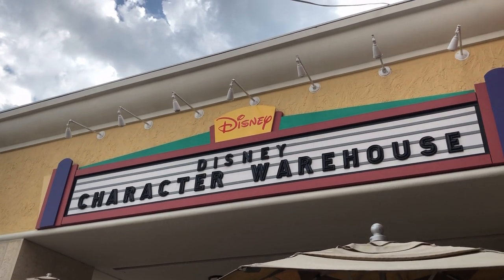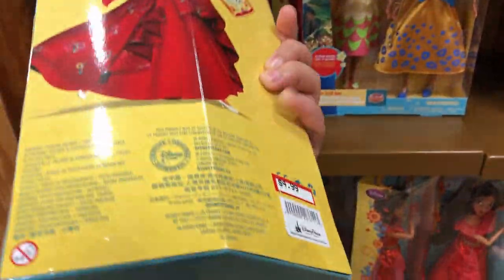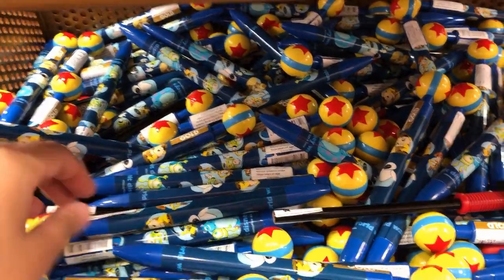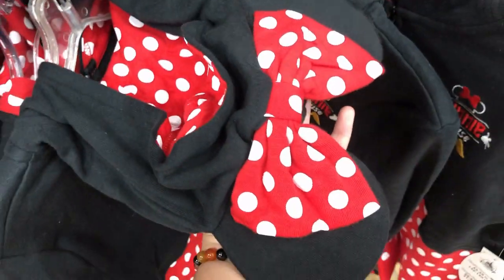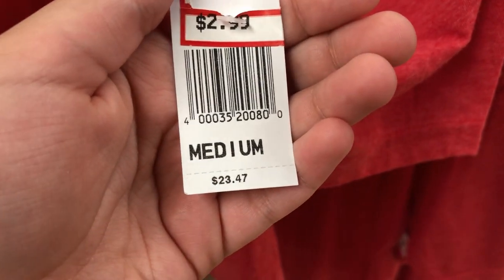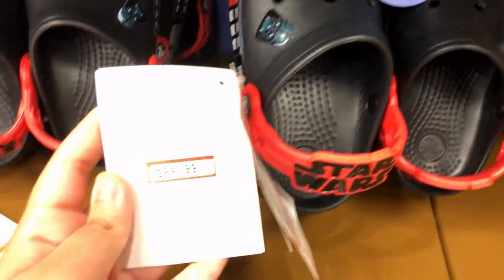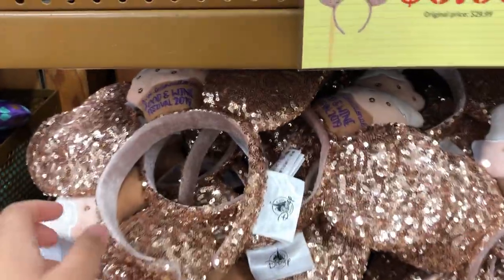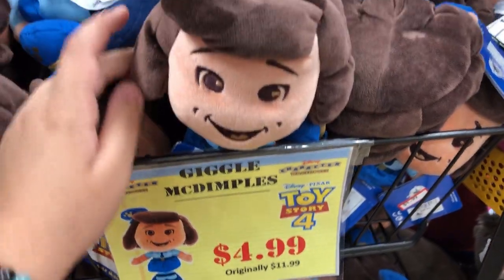DISNEY'S CHARACTER WAREHOUSE MERCH UPDATE 2/25/2020 | VLOG #62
I AM NOT A RESELLER OR PERSONAL SHOPPER

I love and appreciate every single one of you.

Hey guys! In today's video, we are at The Character Warehouse! There were plenty of markdowns on the holiday merchandise, and most of the Halloween stuff has sold! I wonder what new things they're going to bring next time we visit!
This store is:
Located in: Orlando Vineland Premium Outlets
I hope you all enjoy this video as much I as did making it for you guys!

PLEASE REMEMBER TO ALWAYS BE KIND, and to STAY HUMBLE.

For now, all of my videos are recorded on my phone.

I will try to post at least one video a week